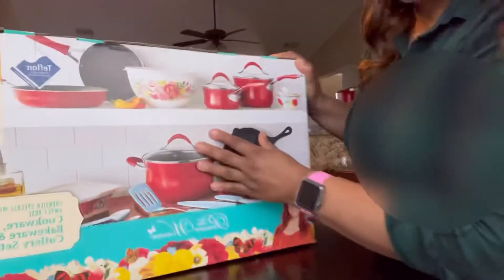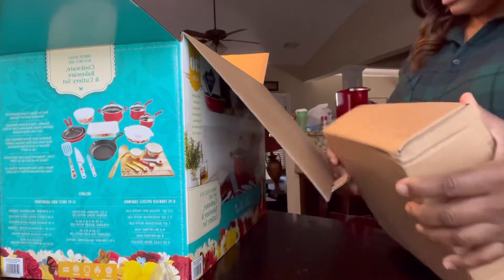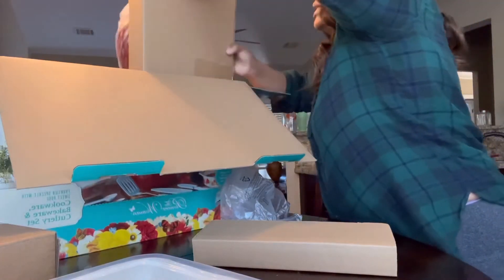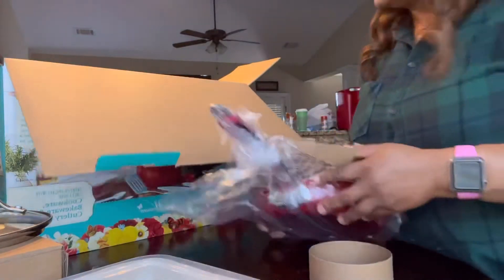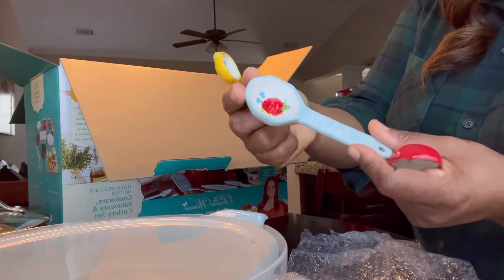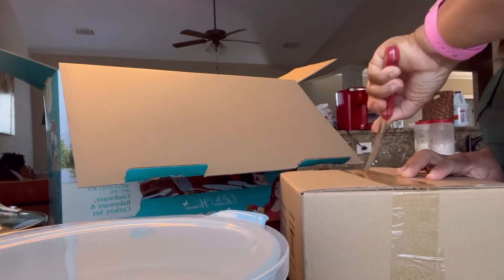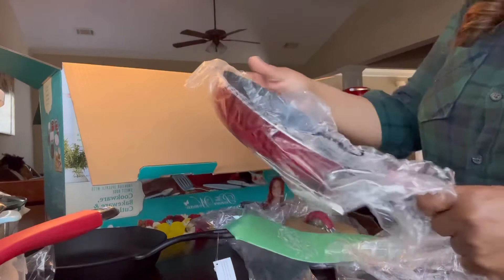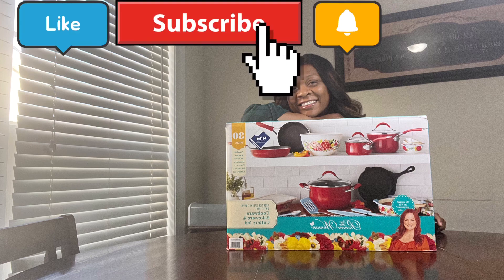UBoxing My Pioneer Woman 30 piece Cookware Set!!! / Is It Worth The Money????￼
Hey!! Y’all I’m so excited about my new cookware set come see what this 30 piece pioneer woman set has..Was it worth the Money??￼